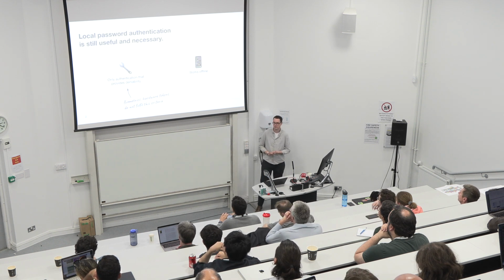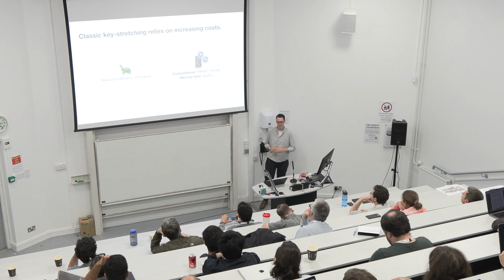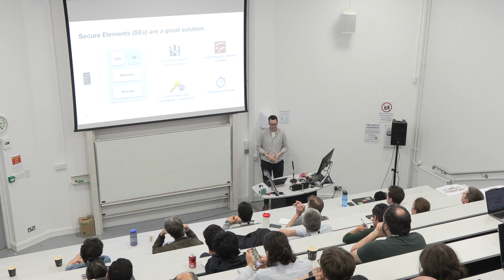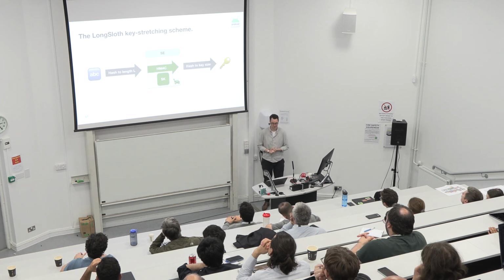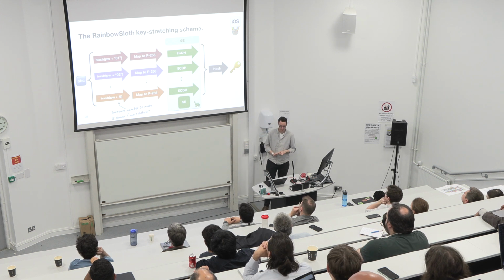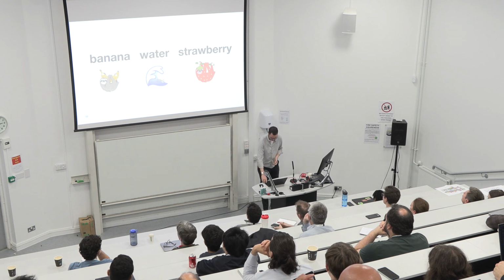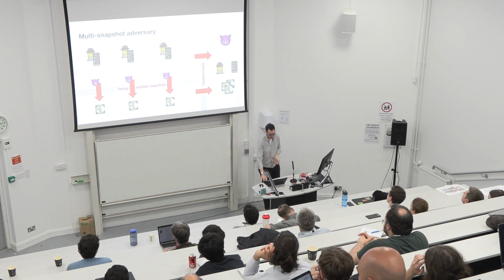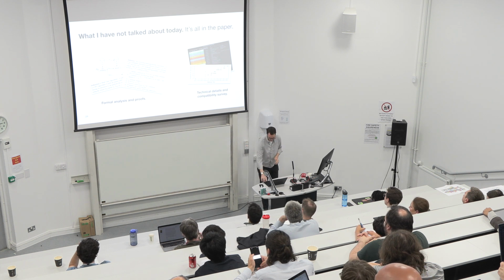Sloth:Key Stretching and Deniable Encryption Using Secure Elements on Smartphones